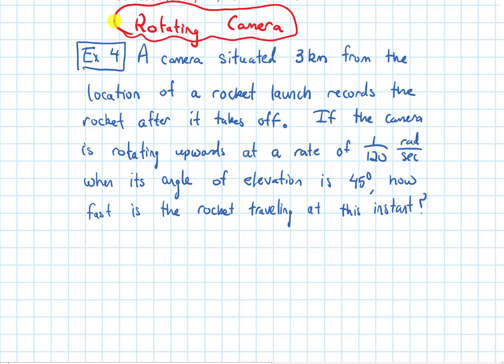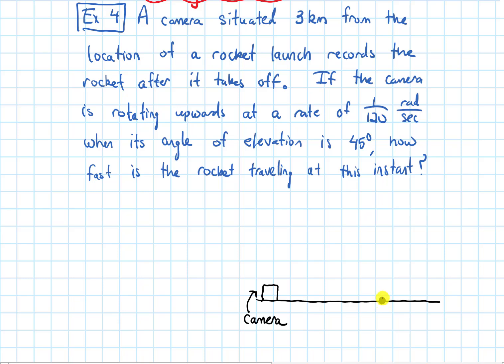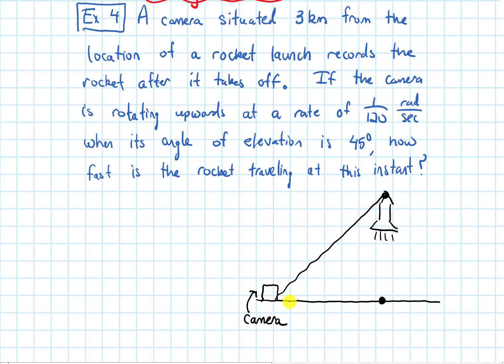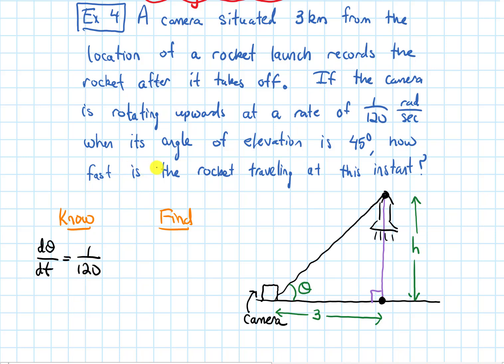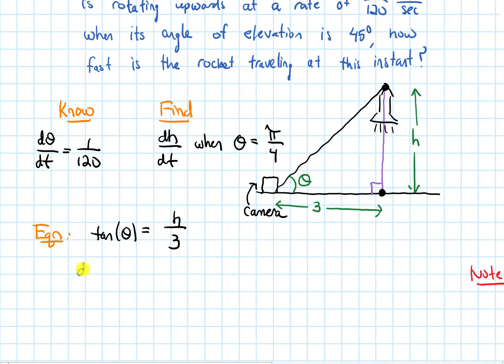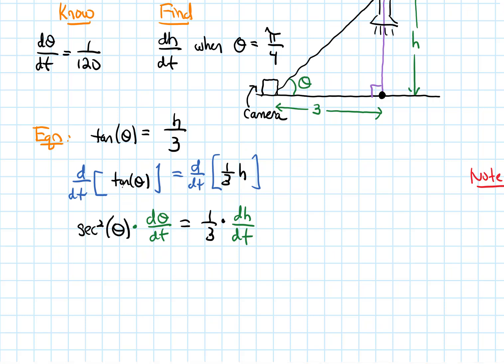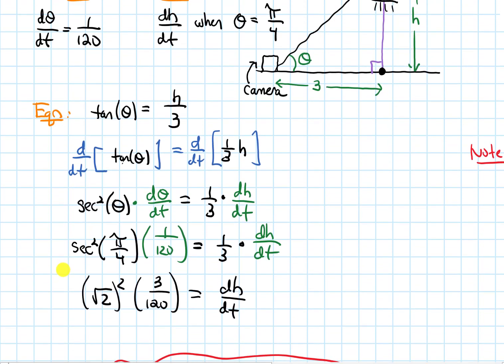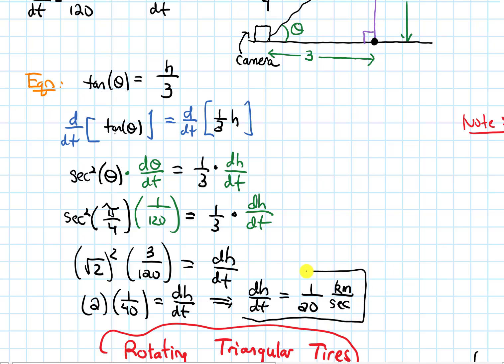3.9 Related Rates | Video 5 - Rotating Camera || Calculus 1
We solve a related rates problem involving a camera on the ground that rotates to follow a rocket launch.